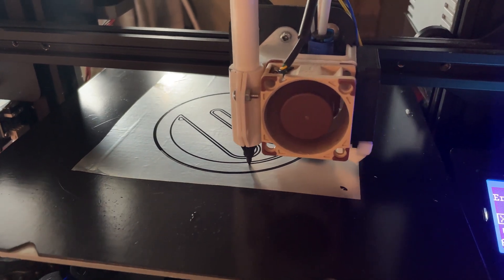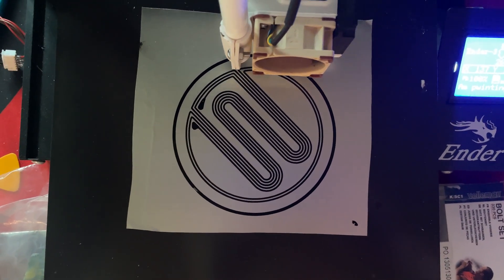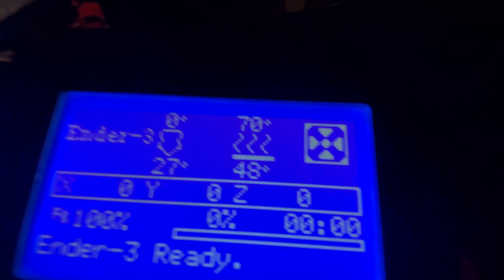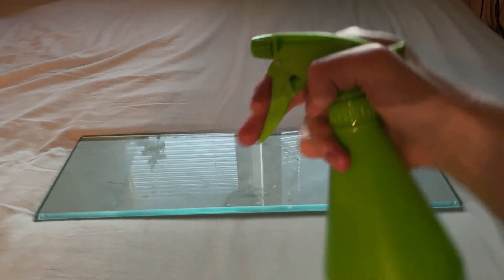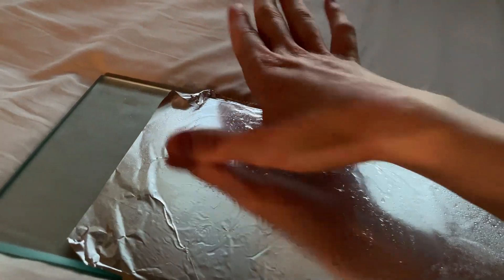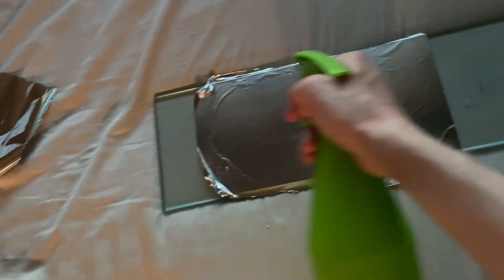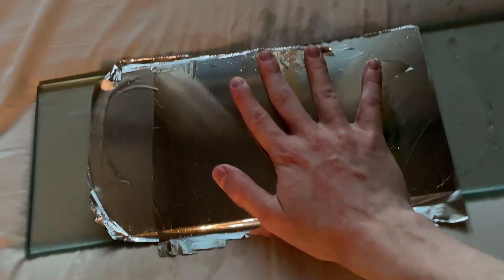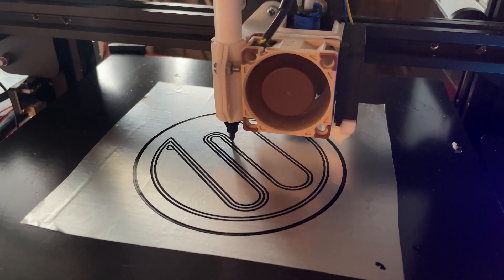DIY Membrane Foil (Mylar + Aluminium) - DIY Planar magnetic Headphones [EP2]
Extra information I feel is needed:
I am heating the PET to 70°C which is PET's so called "glass transition temperature". Glass transition point is the temperature where a polymer becomes soft and flexible. This lets you smooth it out easily. When the foil is lifted off the plate the PET cools down with its smooth shape and retains the smooth shape as it is no longer flexible.

Avoid going any higher than 85°C. The PET will start to expand and deform. It doesn't return to a desirable shape after this it seems.